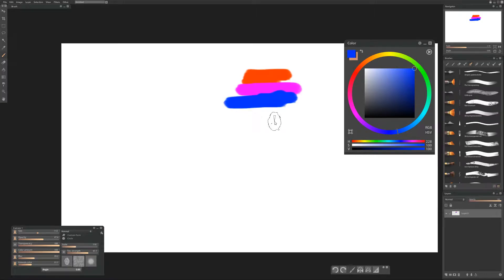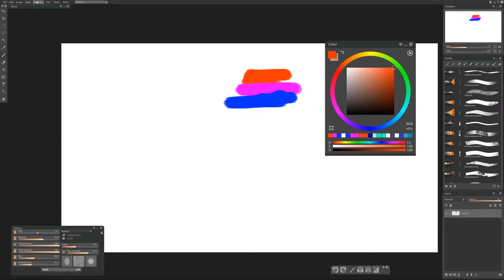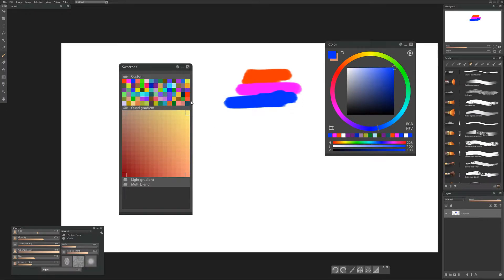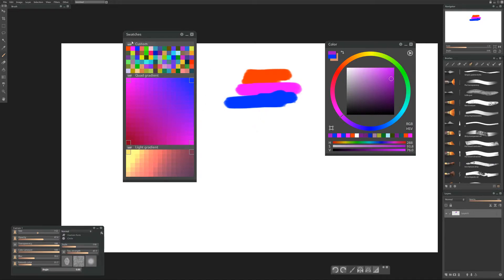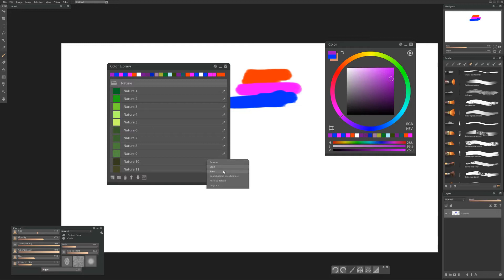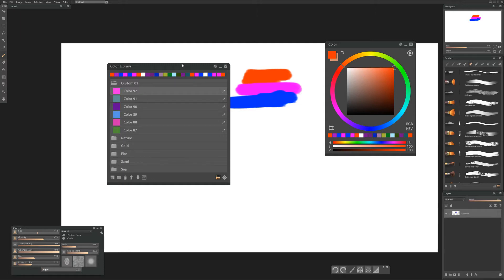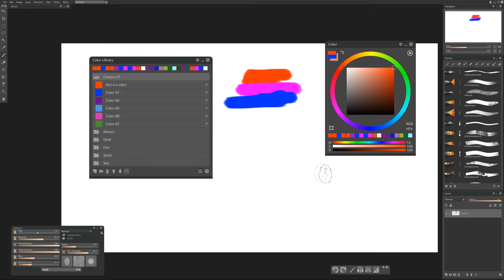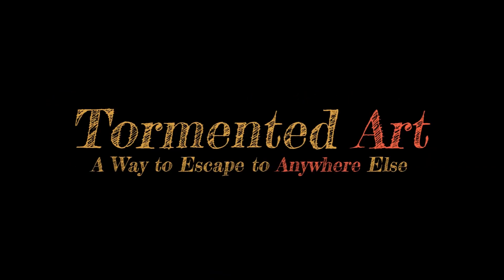How to use Swatches and The Color Library in Paintstorm Studio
Here's a really quick run through of the swatches and color library panels inside of Painstorm Studio. Sorry if my voice kept going in and out, I tried to edit it to be more level, but I'm starting to lose my voice.. Curse you cold weather, CURSE YOU. If it gets any worse it might be a while until the next video